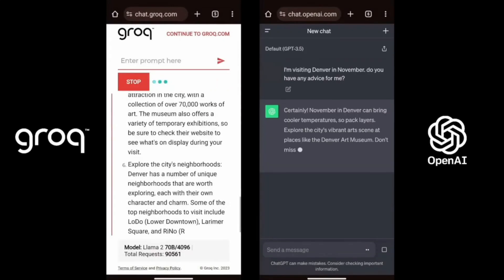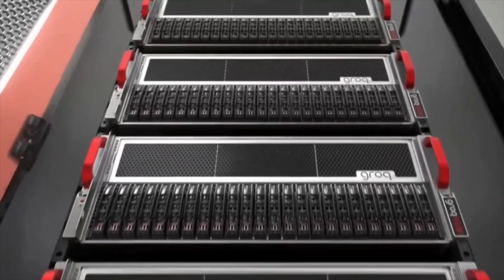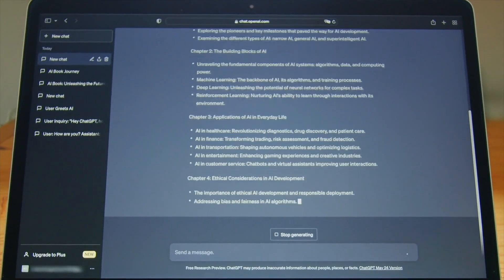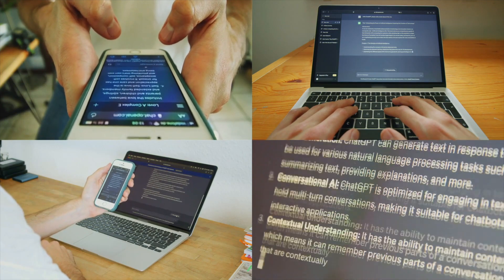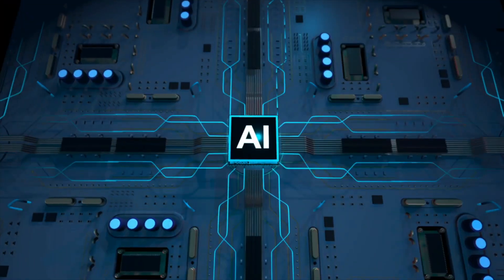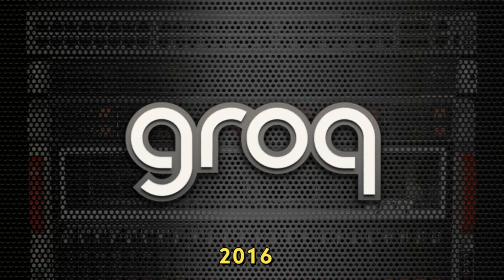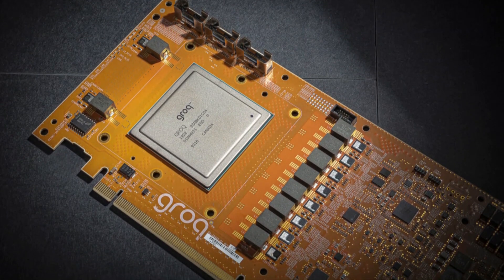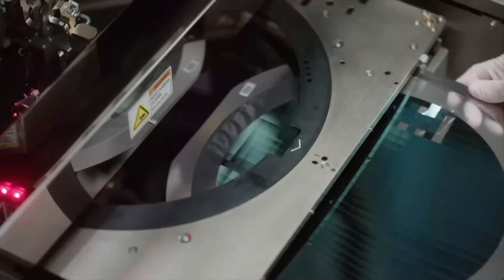This AI CHIP is redefining the SPEED OF AI !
Groq AI chip is a specialized hardware platform designed for accelerating AI model inference. It is a purpose-built system-on-a-chip (SoC) optimized for low latency and high performance, enabling efficient inference of complex AI models. Groq AI chip significantly reduces the time and energy required for model inference, making it an efficient solution for AI-powered applications.

Key Features:

High Performance: 50x faster than a standard server for matrix operations, 20x faster for linear algebra operations, and 3x faster for graph neural networks.
Low Power Consumption: 20x more energy-efficient than a server and 10x more energy-efficient than an NVIDIA V100.
High Throughput: Processes 100 terabytes of data per second.
High Memory Capacity: 128GB of high-bandwidth memory.
Low Cost: Significantly cheaper than other high-performance AI chips.
Comparison:

Against NVIDIA V100:

Performance: Groq is slightly slower than the V100 for some tasks, but significantly more energy-efficient.
Cost: Groq is much cheaper than the V100.
Memory: Groq has a larger memory capacity than the V100.
Against Intel Loihi:

Performance: Groq is slightly faster than Loihi for some tasks.
Cost: Groq is cheaper than Loihi.
Memory: Groq has a larger memory capacity than Loihi.
Against AMD Frontier:

Performance: Groq is slightly slower than Frontier for some tasks.
Cost: Groq is much cheaper than Frontier.
Memory: Groq has a larger memory capacity than Frontier